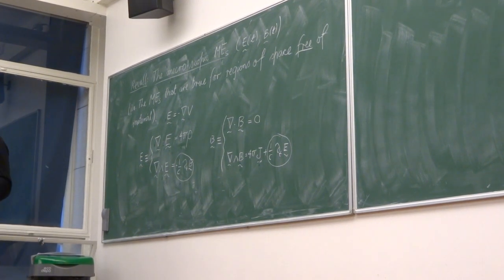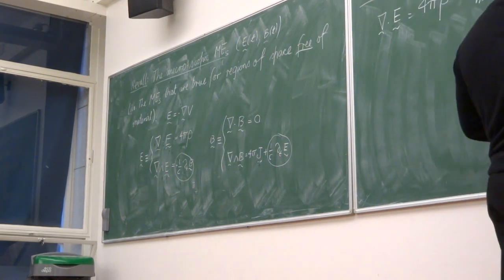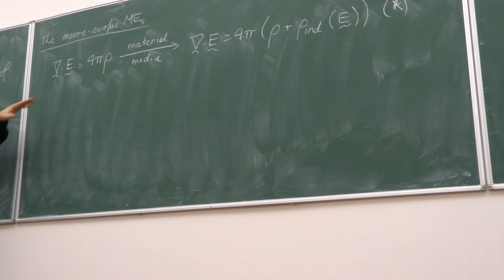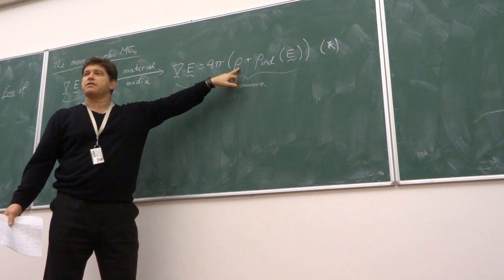29.01.13 Microwave and Optical Lecture: 1/6